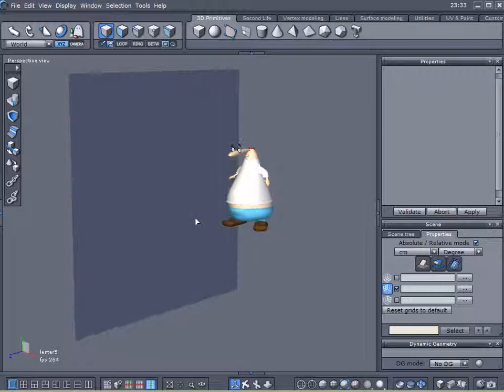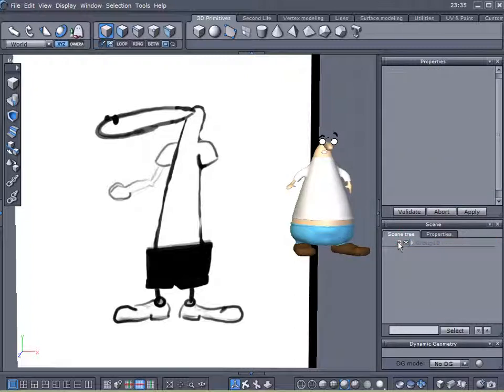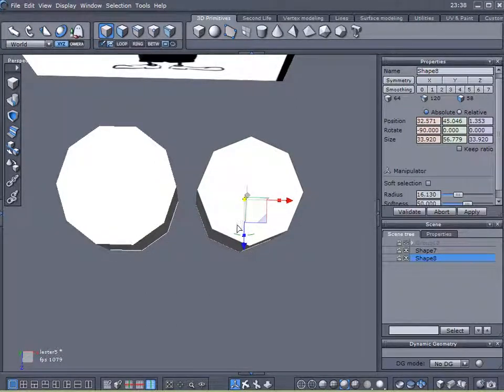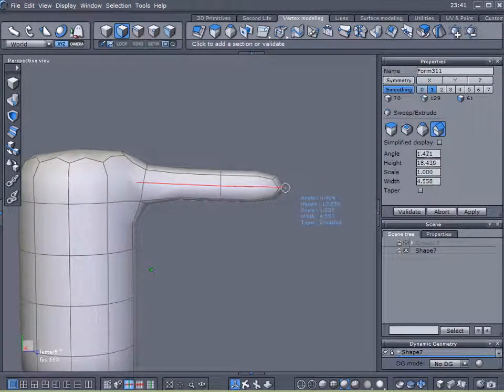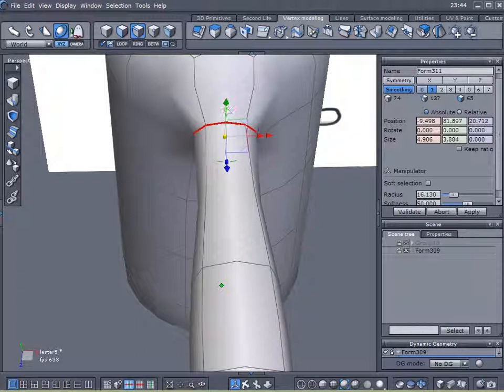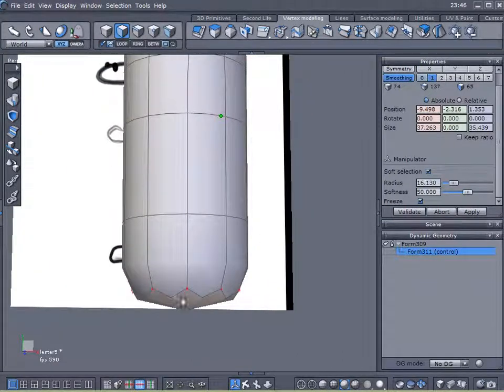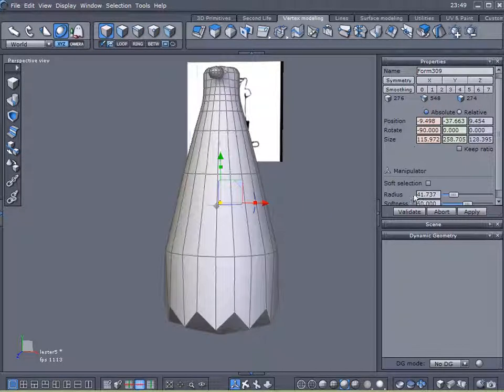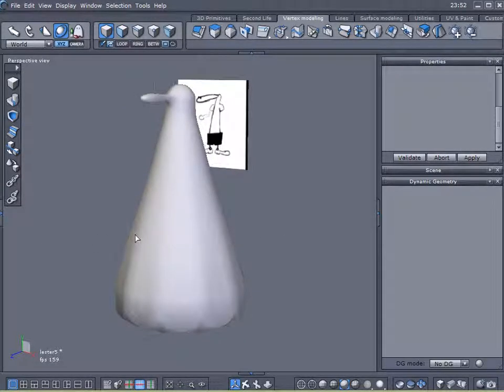Character modeling, part one [hp1]